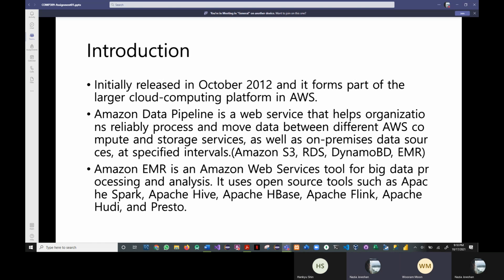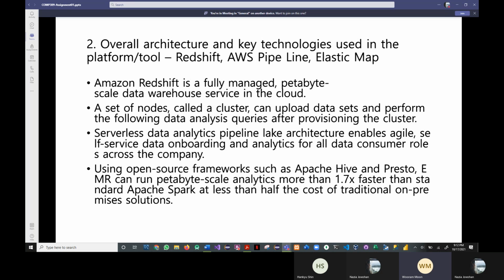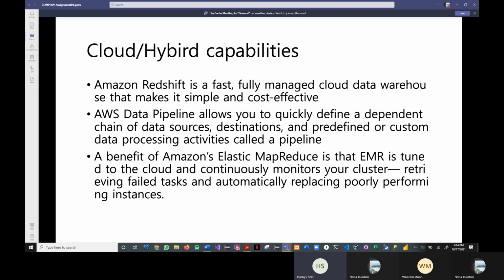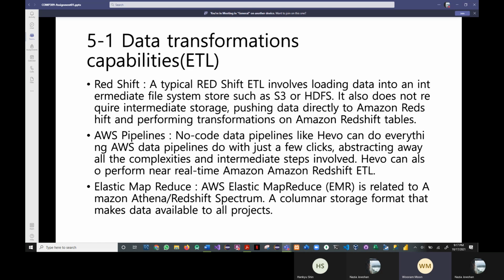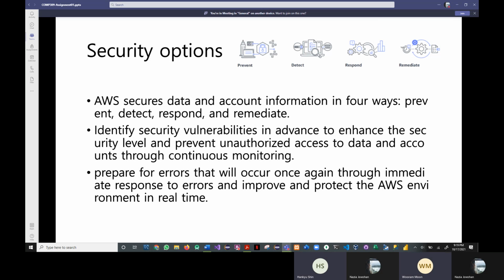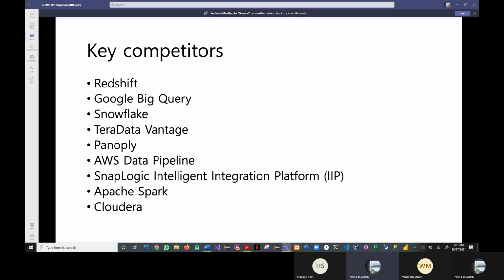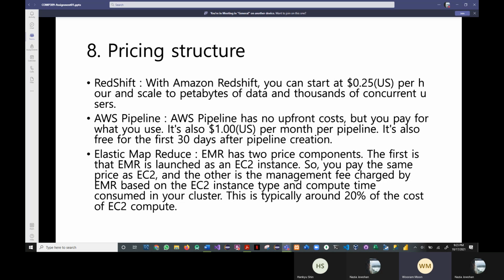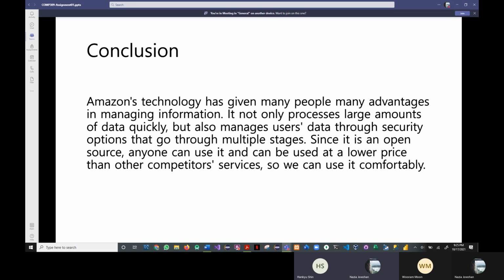Comp 309 - Group11 - Amazon: Redshift, AWS Pipeline, Elastic Map Reduce